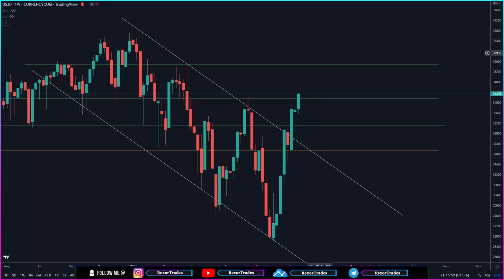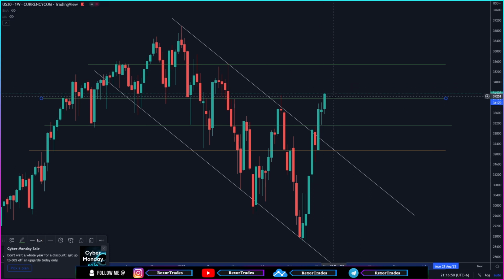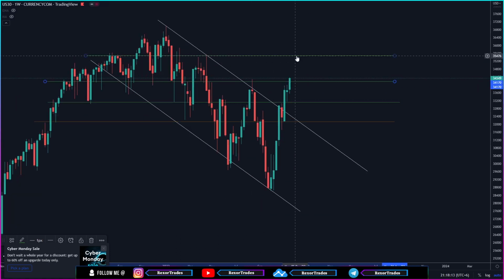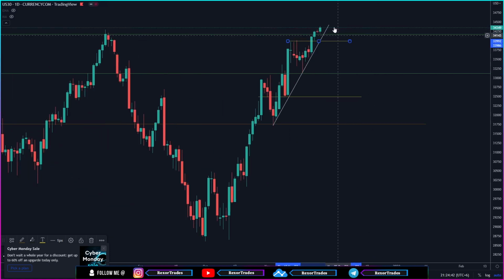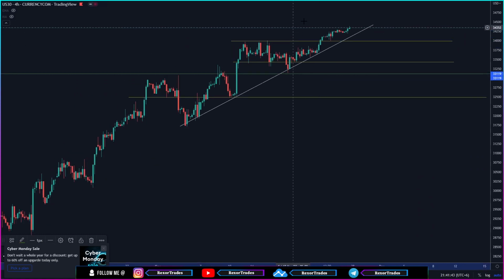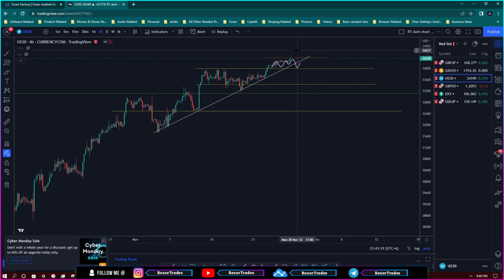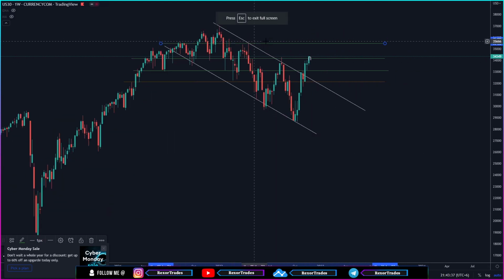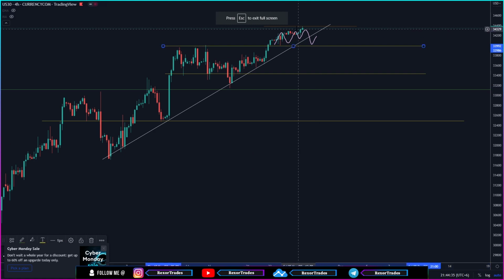US30 Weekly Chart Analysis From 28th NOV To 2nd DEC 2022 | Dow Jones Market Analysis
US30 weekly market analysis.
Forex Training and Analysis
📚• Trading Lessons
📈• Market Analysis
🔴• Live Trading